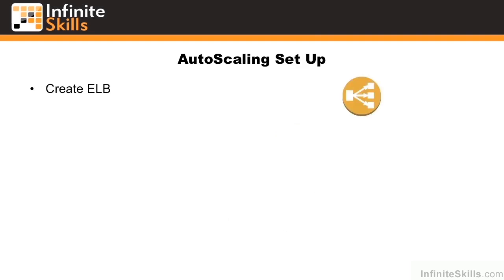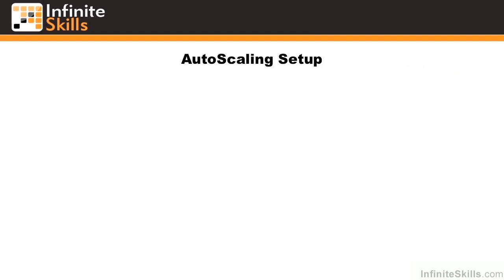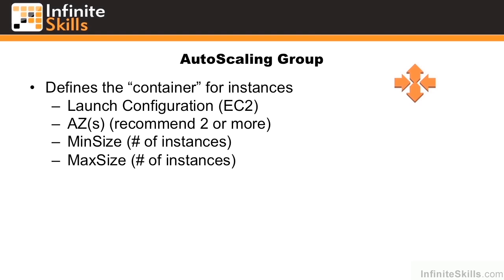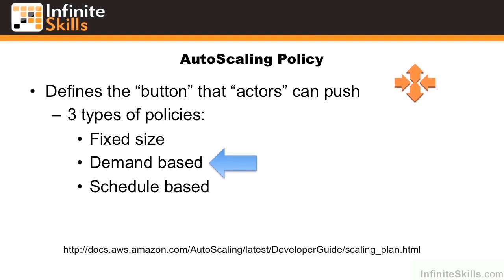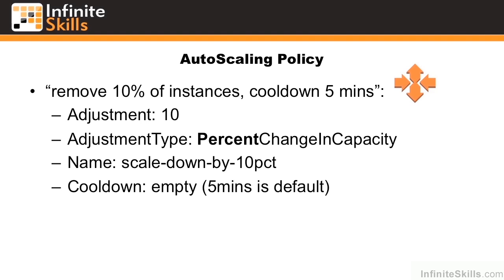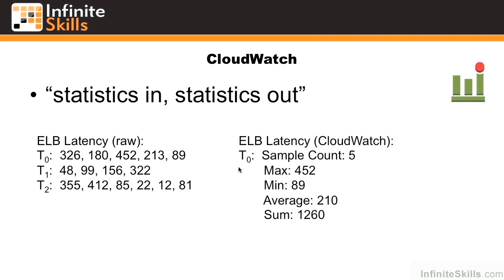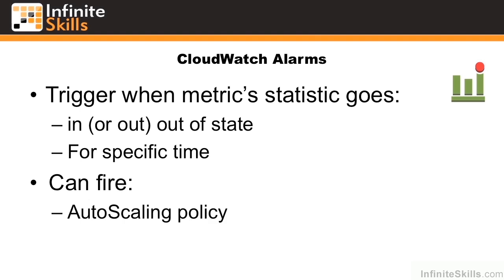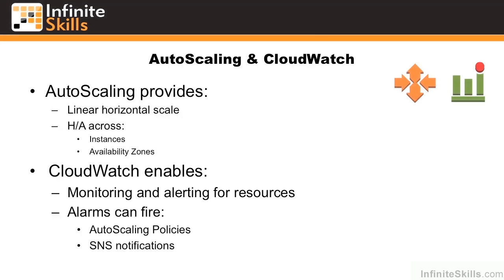21 Using AutoScaling and CloudWatch